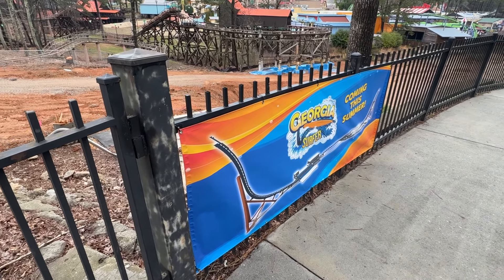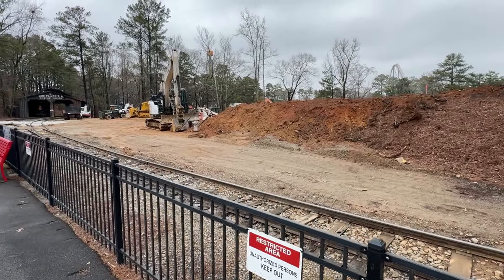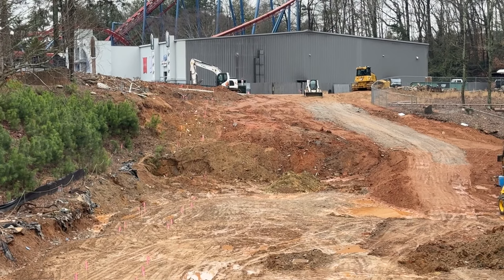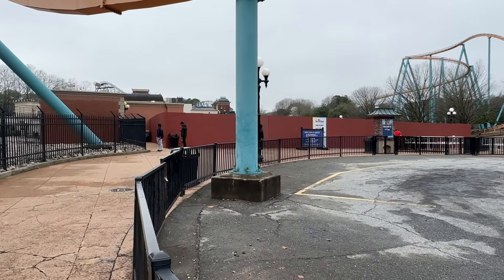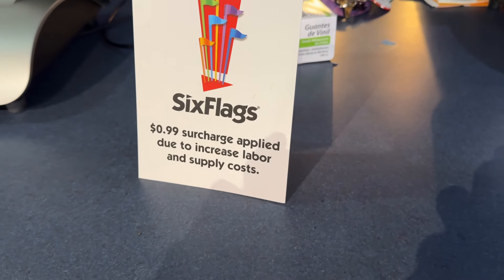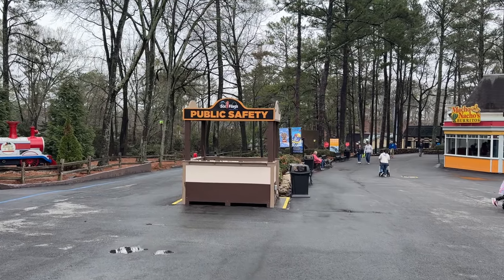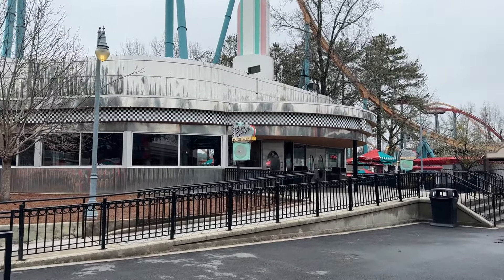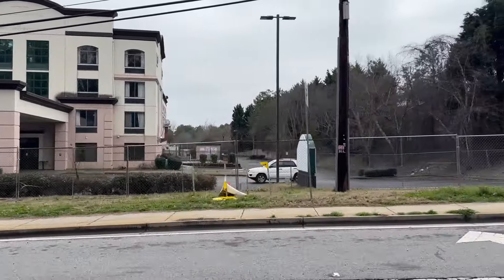Six Flags Over Georgia Opening Day 2024 with Hyde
Join Hyde as he shows you around six flags over georgia on opening day of the 2024 season.  This video shows the construction on the new for 2024 roller coaster georgia surfer.

The Legend @inthelooplegend
Hyde @onlinehyde
Ranger @parkblotter

Untapped: DrewTheIntern